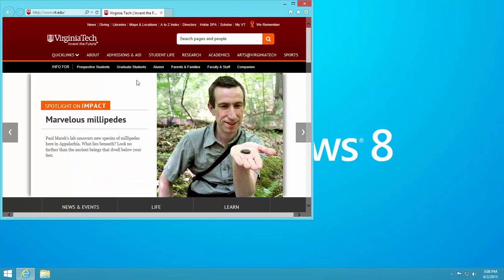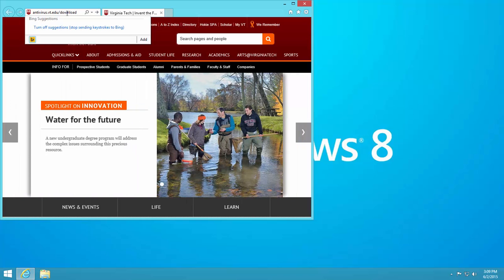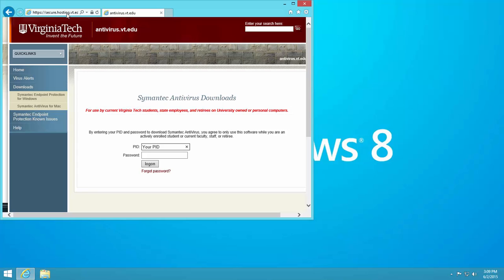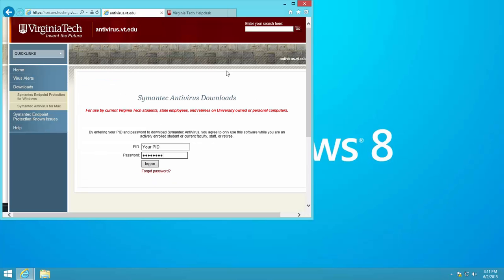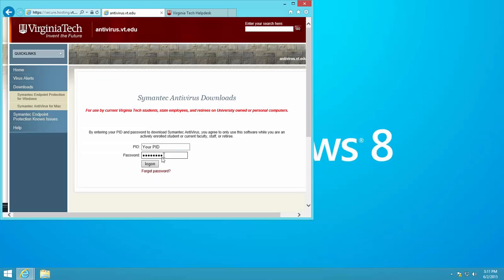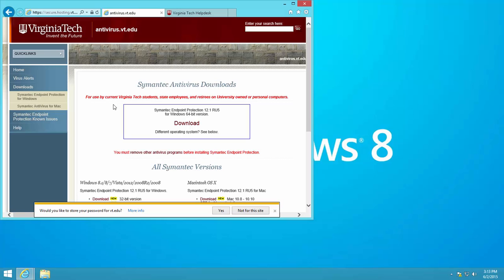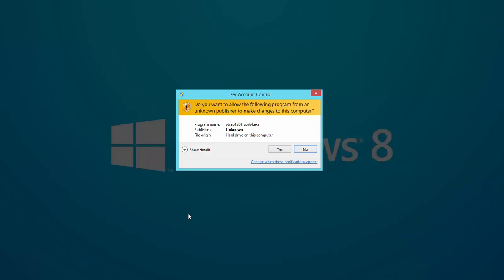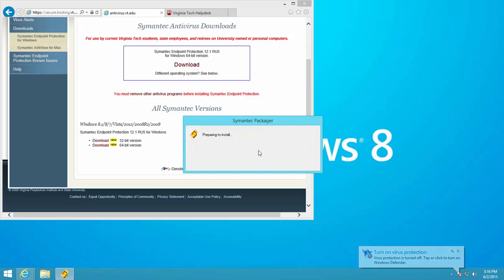Installing Symantec Endpoint Protection in Windows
For Virginia Tech faculty, staff, and students